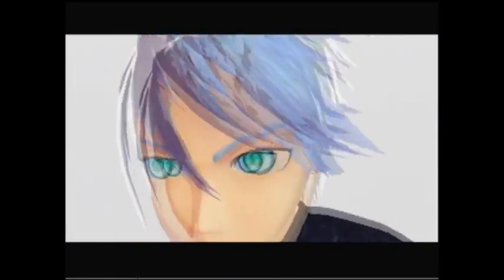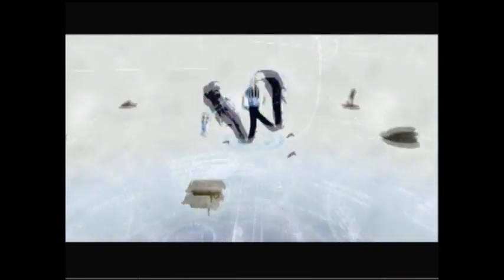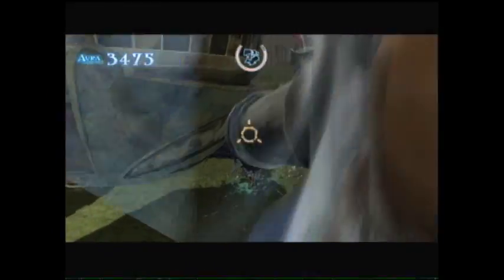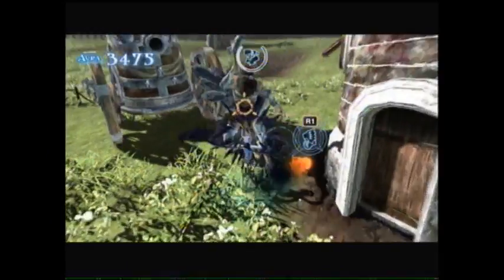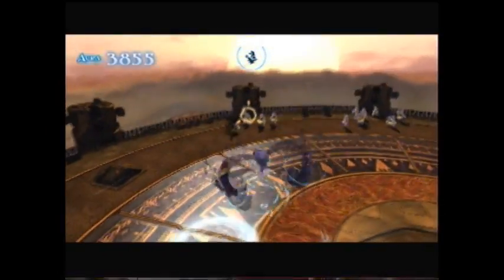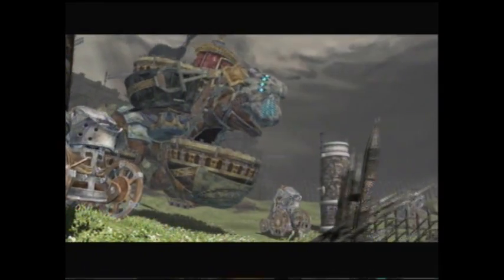Malicious Review (PS3 & PS VITA)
This is my review for the psn title Malicious that is available on the PS3 and PS Vita but is not available for "cross buy".

for the music found in this video!